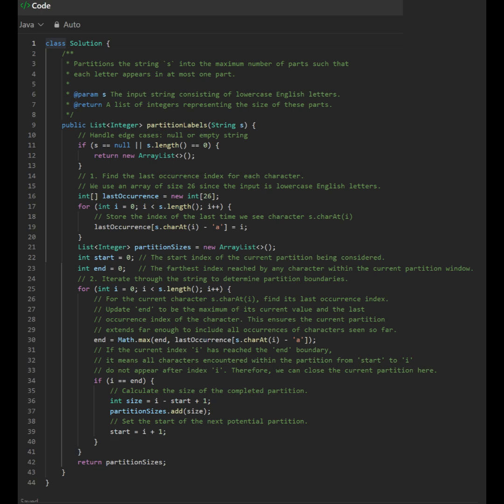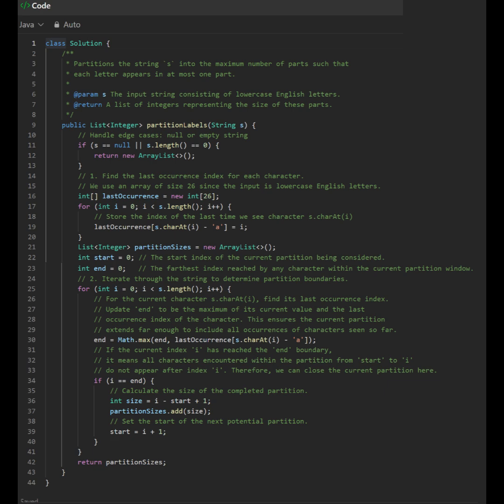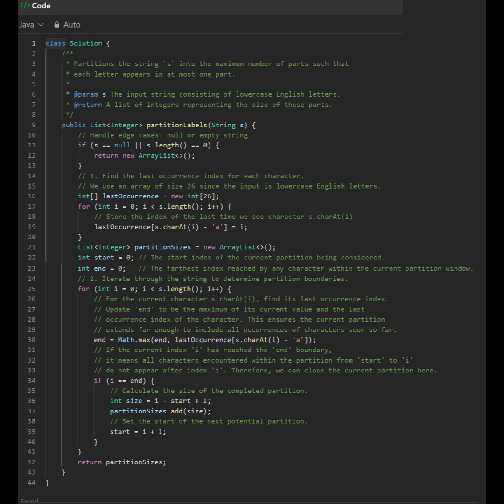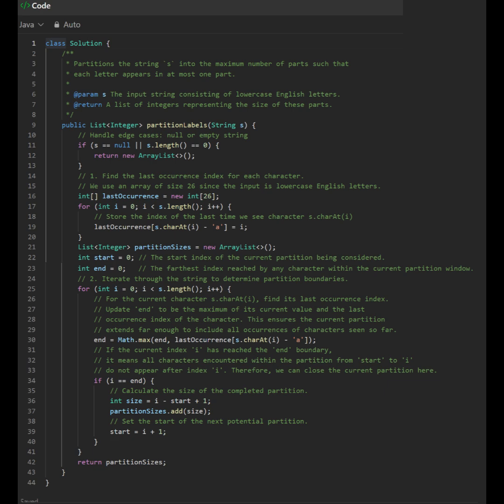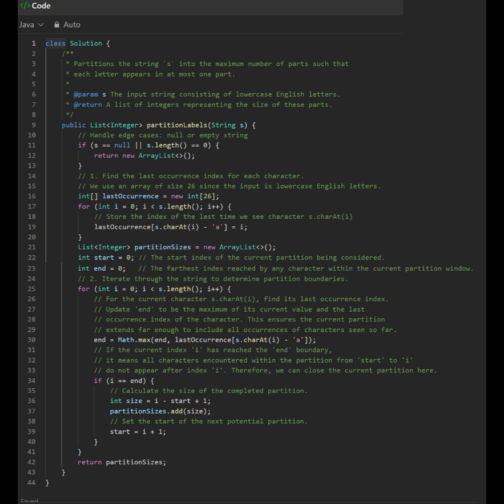763 Partition Labels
763 Partition Labels. This Java code uses greedy approach with a last occurrence array to
 return a list of integers representing the size of parts after partitioning into
 the maximum number of parts such that each letter appears in at most one part.